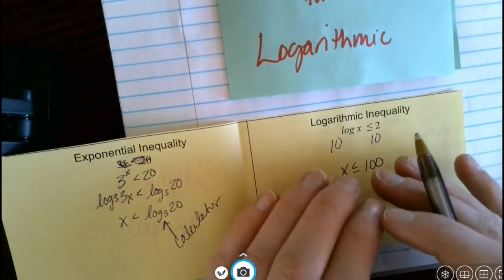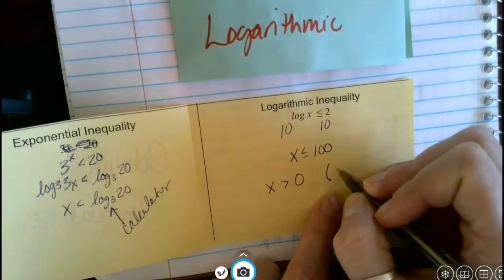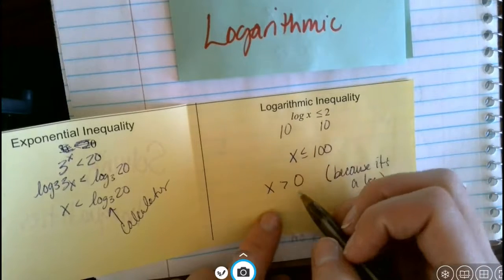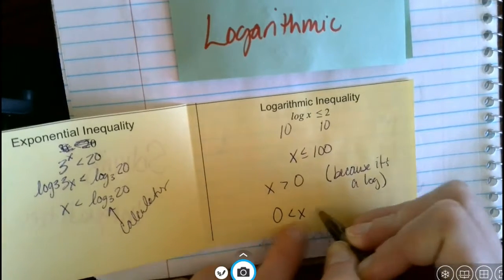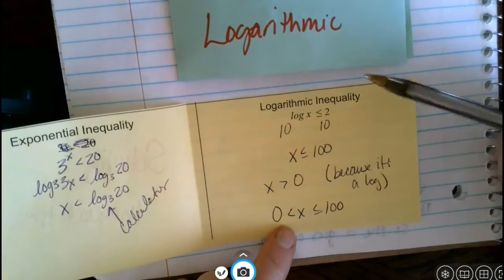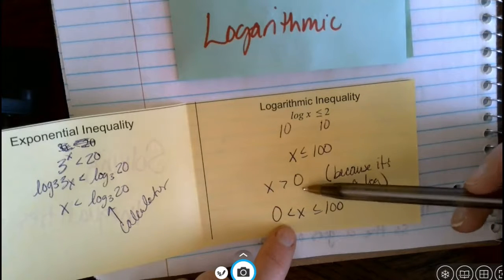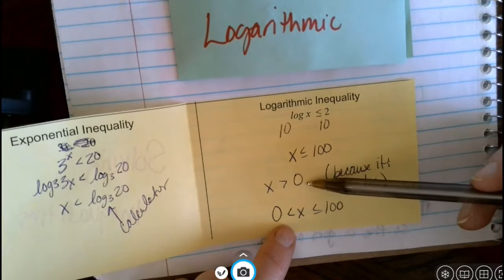Algebra 2B 6.6 Notes part 2